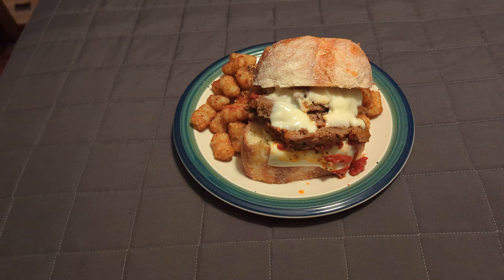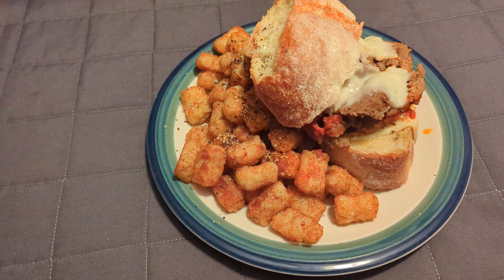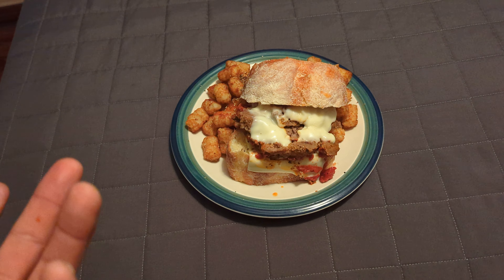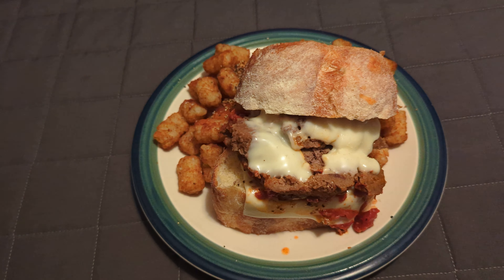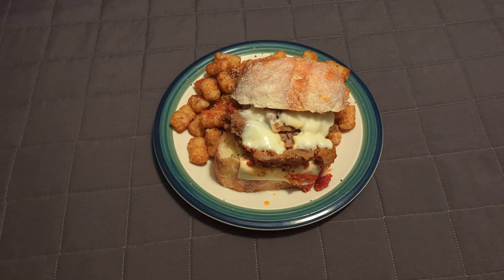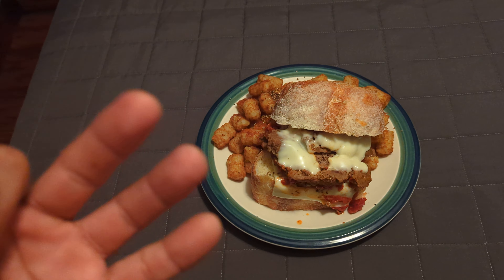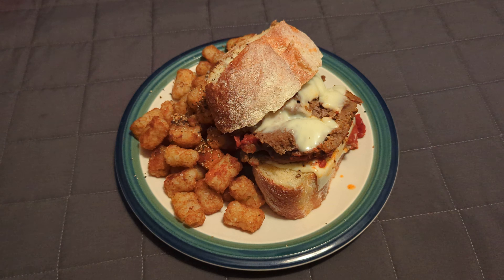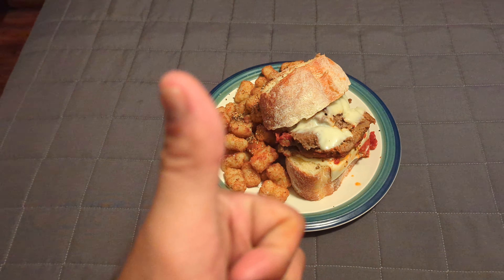leftover meatloaf and tater tots ! Let's do this using 3p's final thoughts review !I know ur hungry!